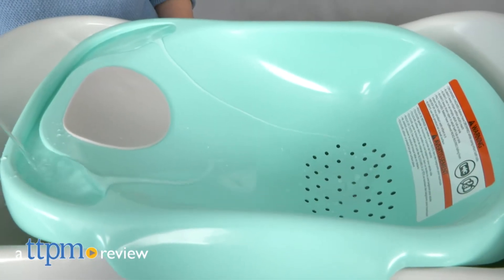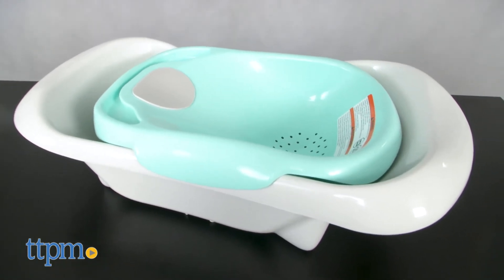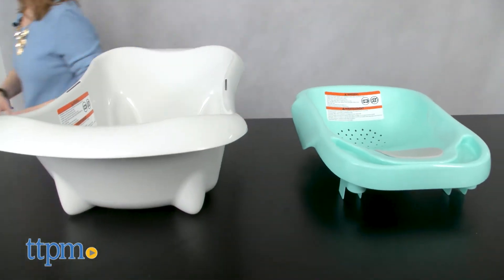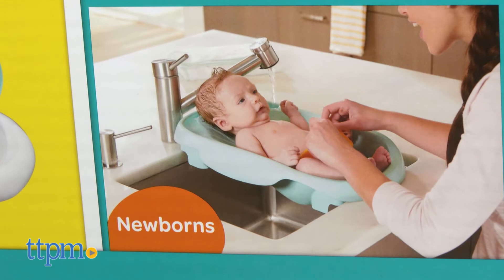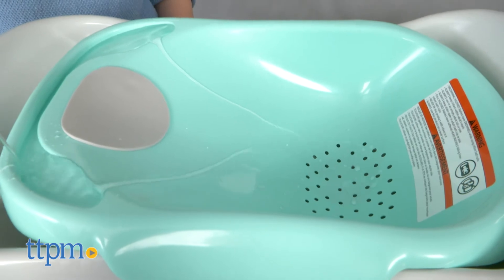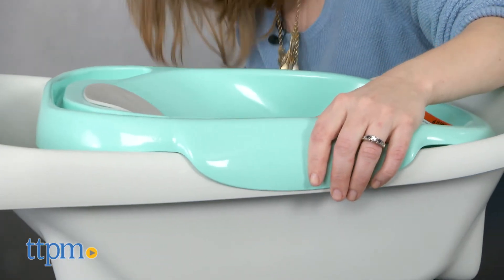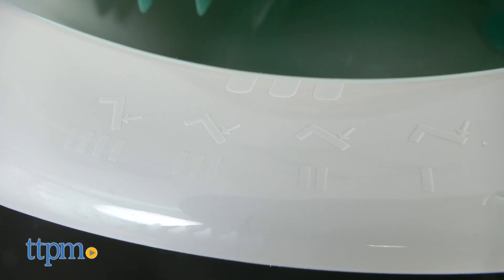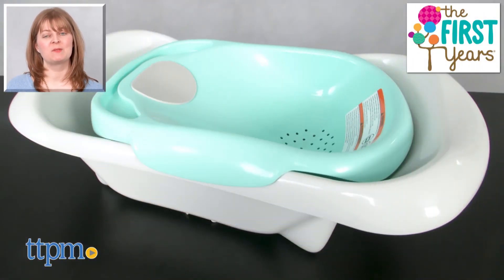4-in-1 Warming Comfort Tub from The First Years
The 4-in-1 Warming Comfort Tub is a baby bathtub that goes from the newborn years to the toddler years. With four positions that grow with baby, this tub that fits in most sinks will be one you'll keep around for years. A water cascade feature keeps warm water flowing down baby's body for comfort during bathtime. See more in this video review. For full review and shopping info

Product Info:
Make bathtime comfy for baby with the 4-in-1 Warming Comfort Tub. This is a baby bathtub that can grow with your baby from birth all the way through the toddler years, offering four positions to adapt to a growing baby's needs.